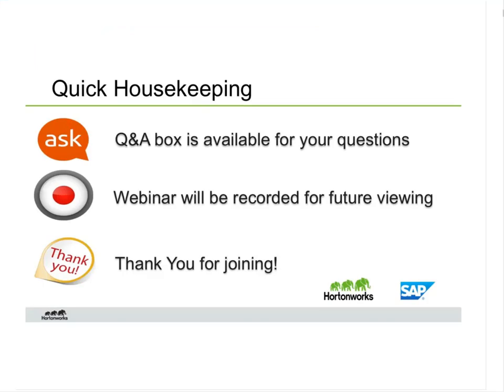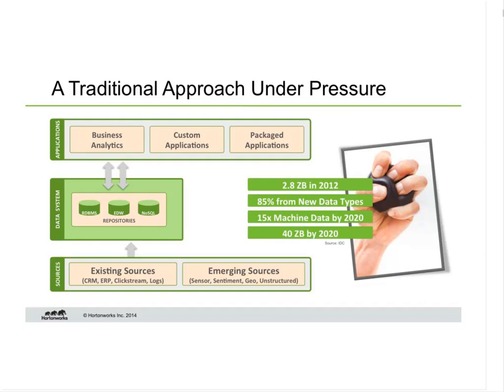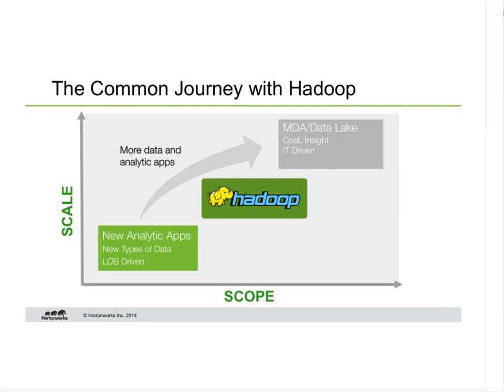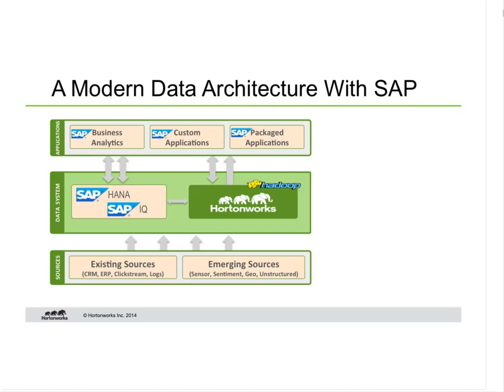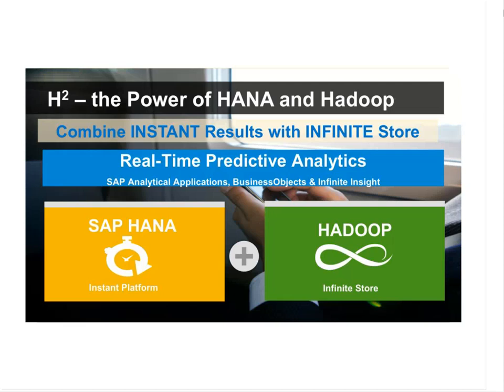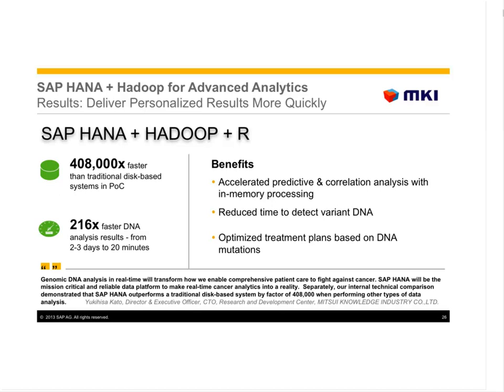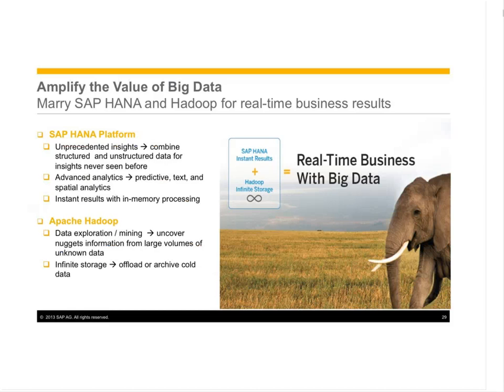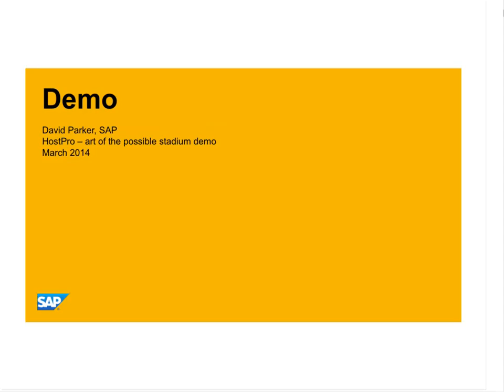Achieve Instant Insight and Infinite Scale with SAP HANA and Hortonworks Data Platform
During this webinar, you'll learn:

    How Hadoop and SAP HANA are complementary technologies in the modern data architecture.

    How a data reservoir with Hadoop will deliver organizations the ability to gain deep insight.

    How SAP HANA, SAP Business Objects BI, SAP Infinite Insight, SAP IQ plus the Hortonworks Data Platform can provide you a complete Big Data solution.